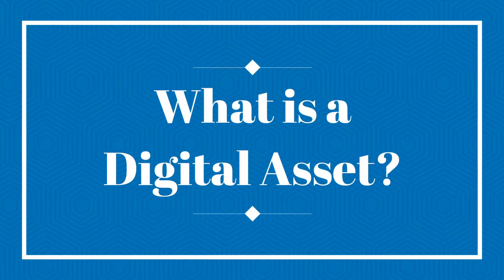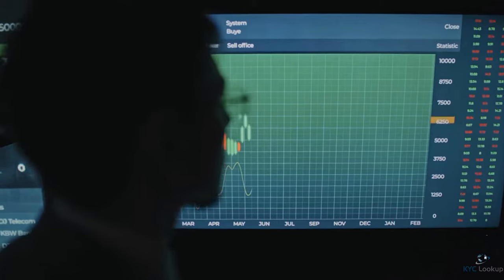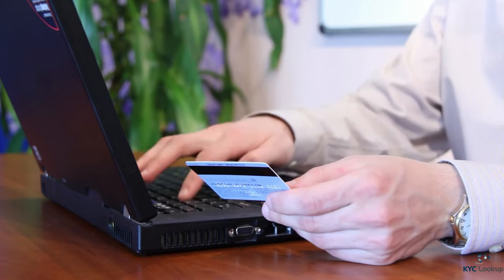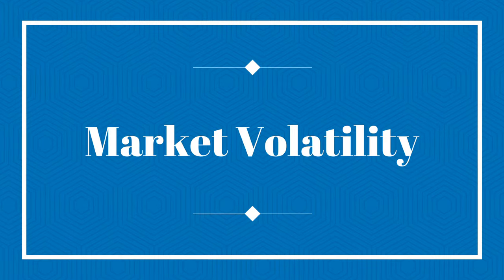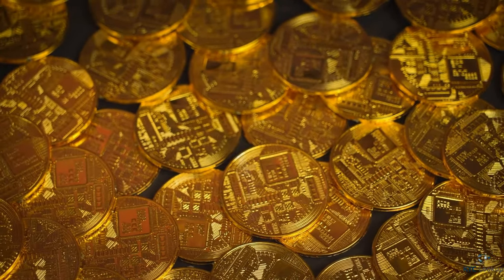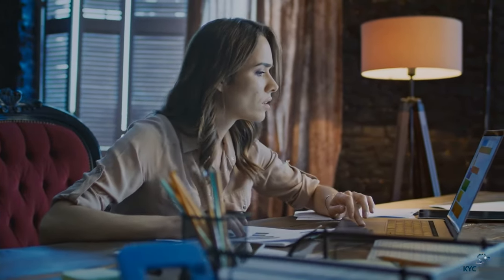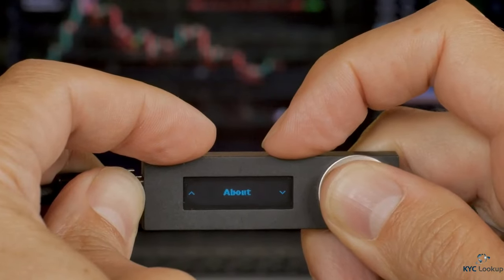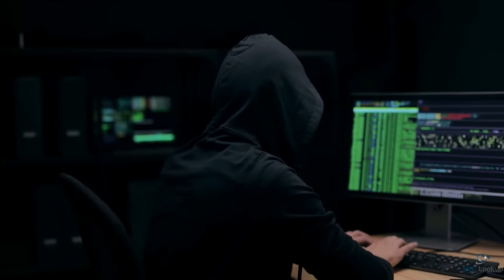What are Digital Assets | Digital Asset Definition | Examples | Risks of Digital Assets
In this video tutorial we focus on Digital Assets, what they are, the reason people hold digital assets and the dangers and risks of holding digital assets.

Other items covered within this tutorial:
❂ What is a Digital Asset?
❂ Why do people own Digital Assets?
❂ What are the dangers of Digital Assets?
❂ How can you keep your digital assets safe?